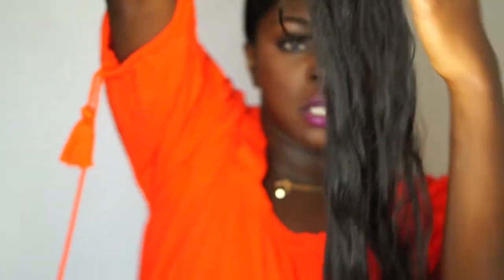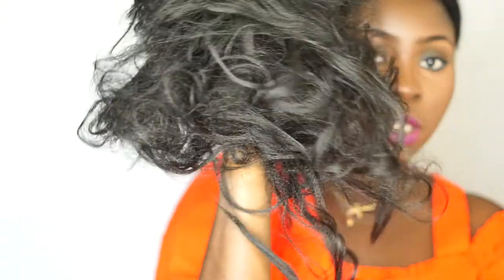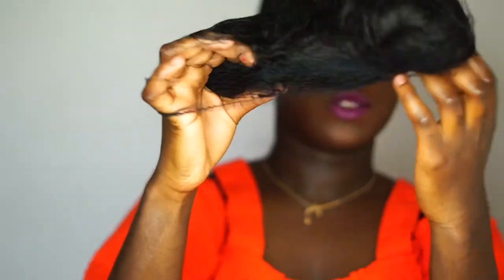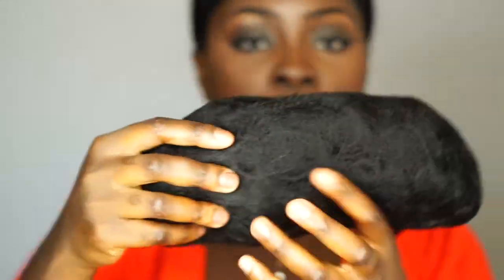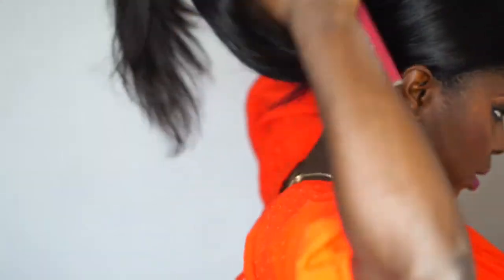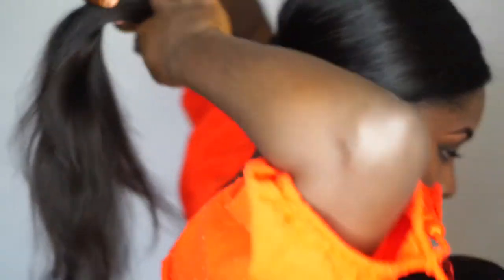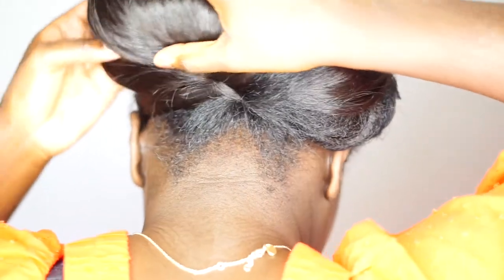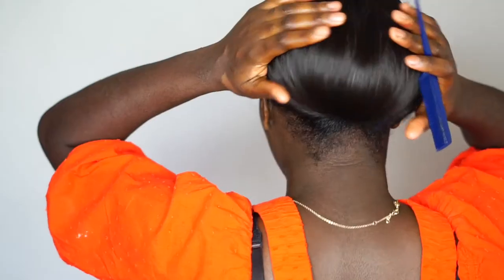How to style a simple updo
Hello Queens,  how are you all? In this hair tutorial, I will show you how to updo.

I have more cool hair tips for you so you can always have the best looking hair with great confidence always !